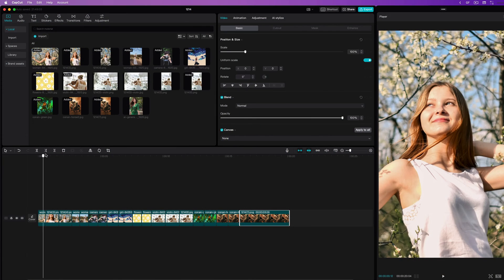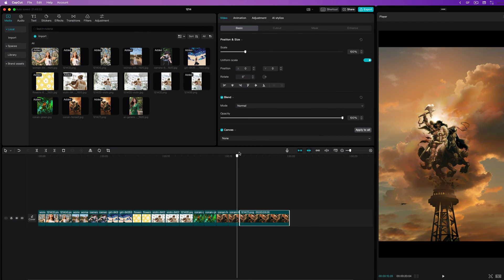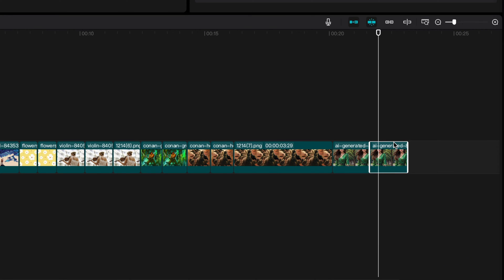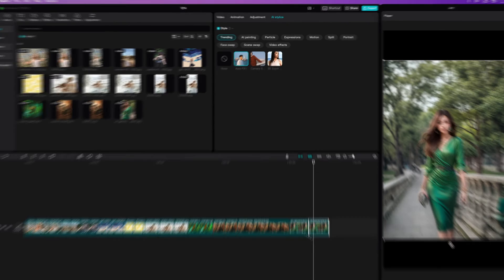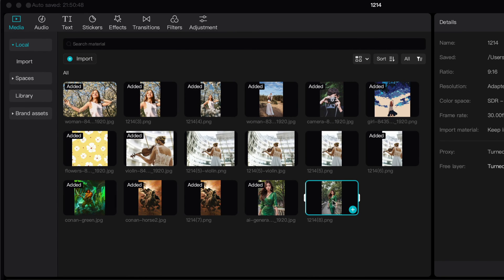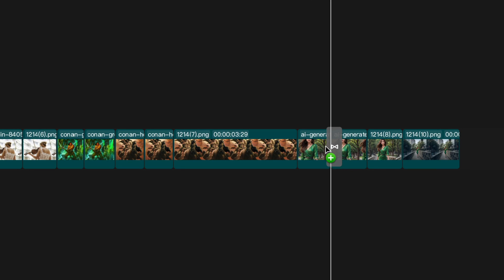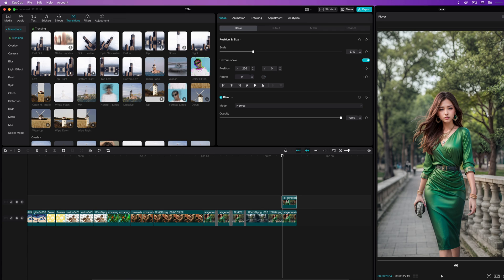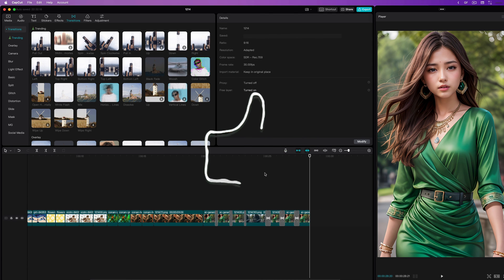Try this Trending AI Fill Effect in CAPCUT Desktop. It's AMAZING and FREE!!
If you wondered how these Extend background effects are done, search no longer :) In this video, i'll explain how to apply them using Capcut Desktop (no need for Photoshop Generative fill) and even share how you can keep extending the background with a simple trick.